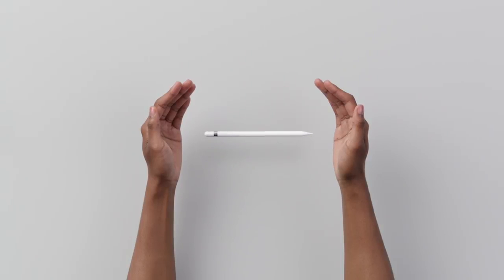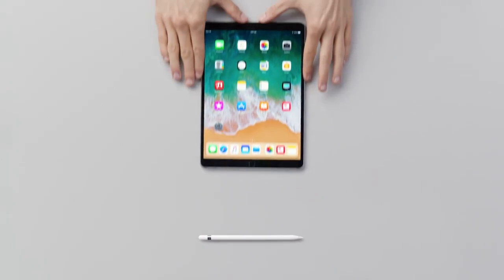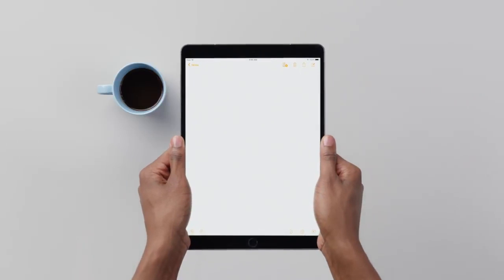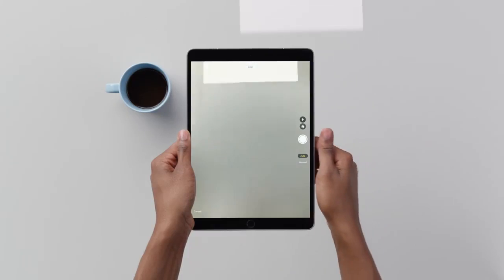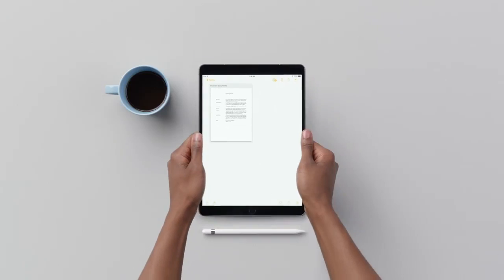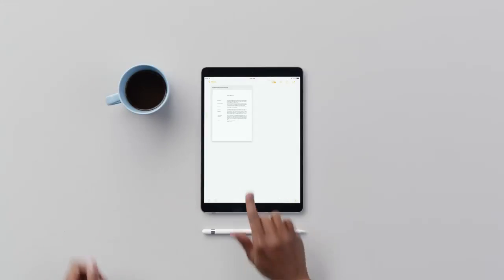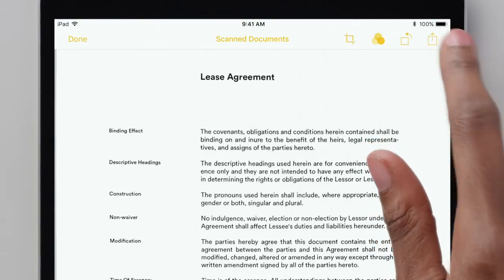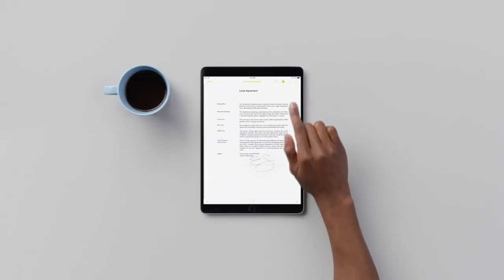iPad Pro.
Escanea los documentos que quieras.